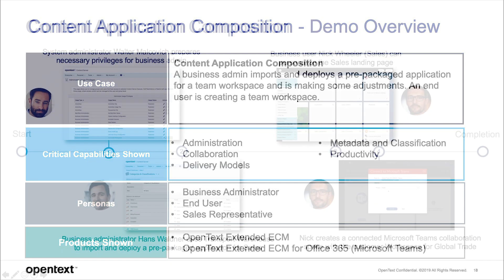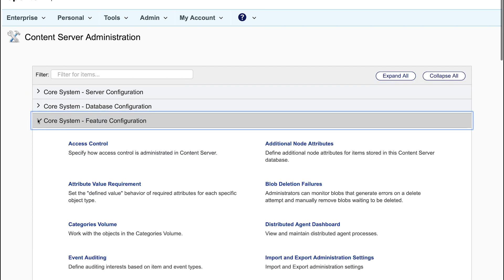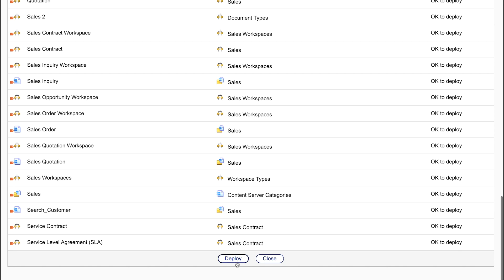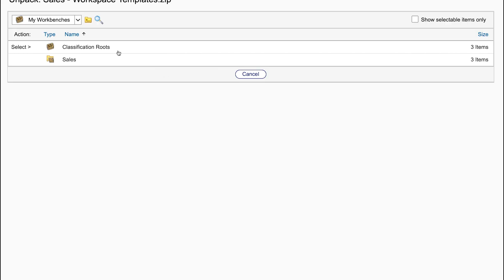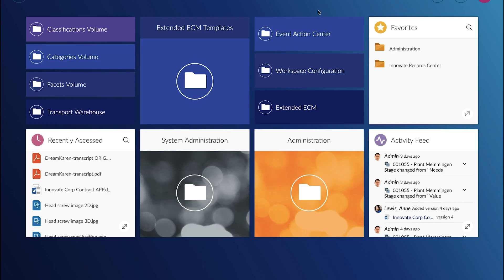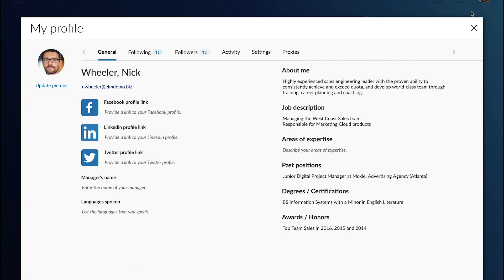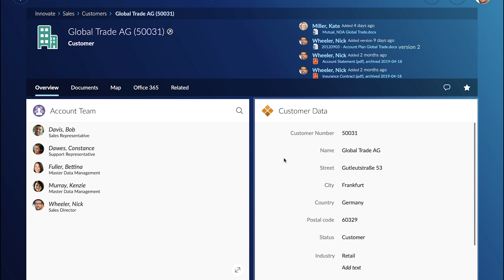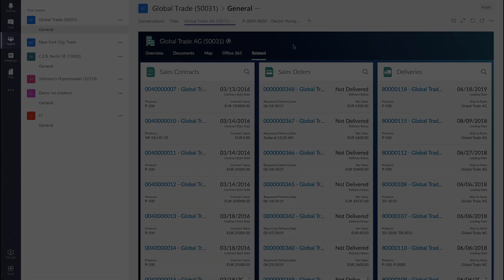Use Case Demo: OpenText Content Suite and OpenText Extended ECM Content Application Composition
A business admin imports and deploys a pre-packaged application for a team workspace and makes adjustments. An end user creates a team workspace.